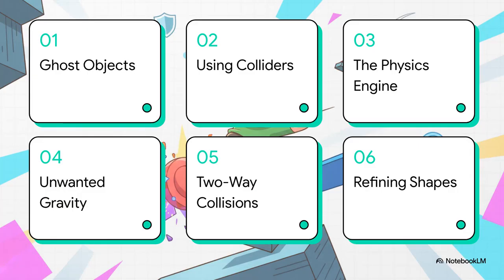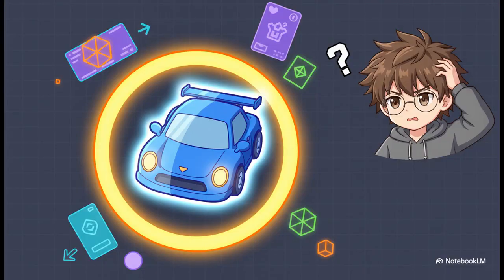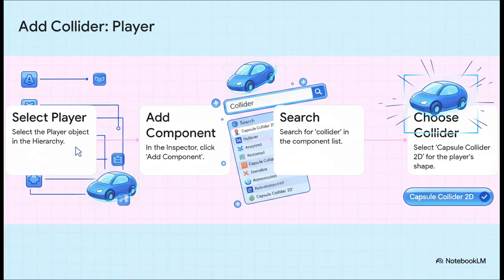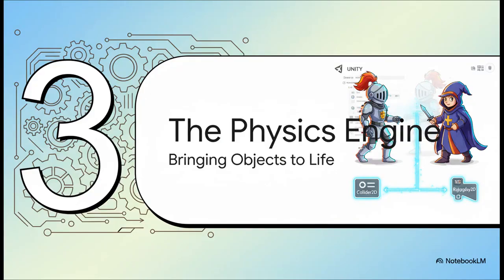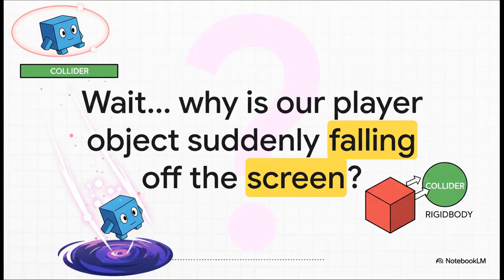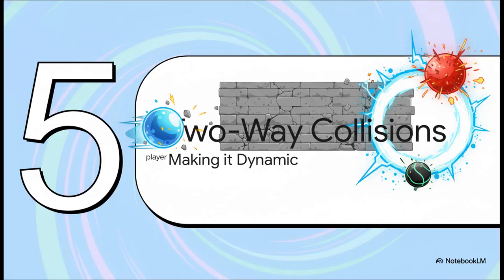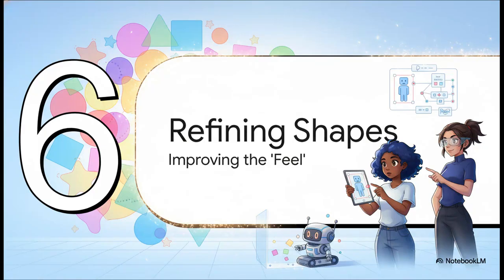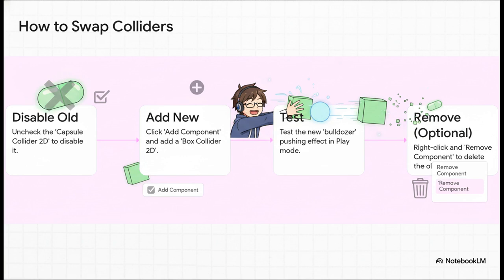Physics 101: Colliders vs Rigidbodies Explained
In this video: **[Physics 101: Colliders vs Rigidbodies Explained]**

00:00 - 01:13 Introduction
01:14 - 02:55 Ghost Objects
02:56 - 05:41 Using Colliders
05:42 - 06:57 The Physics Engine
06:58 - 08:40 Unwanted Gravity
08:41 - 10:16 Wo - Way Collisions
10:17 - 13:12 Refining Shapes